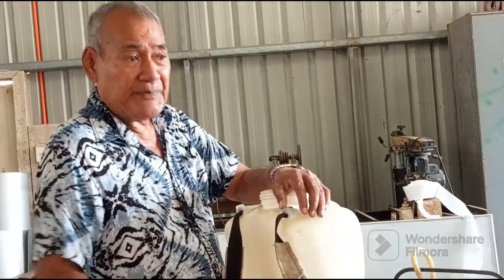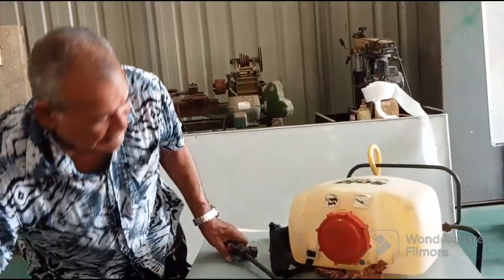AG134 Agriculture Engineering - Practical 5 Video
Agriculture Mechanization video for online students on regional campuses
it was conducted at Alafua Campus 2023